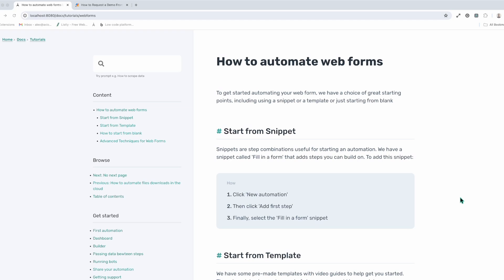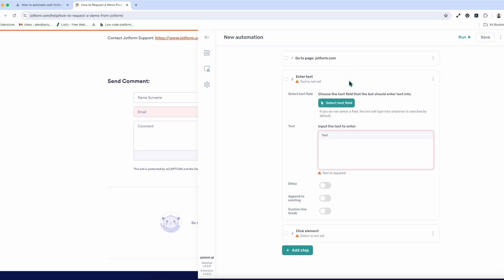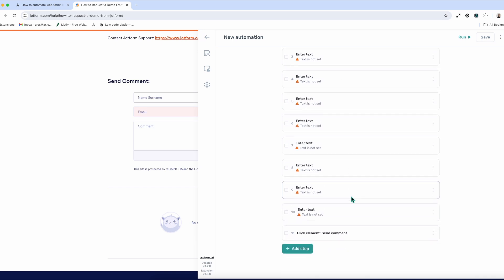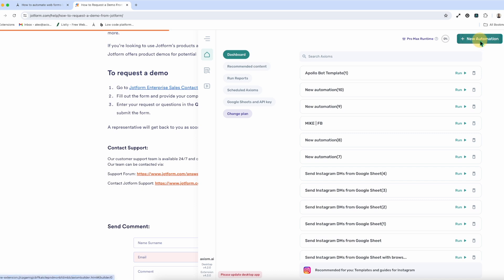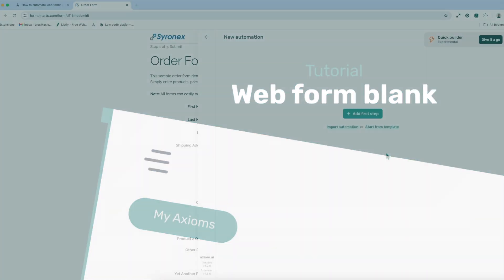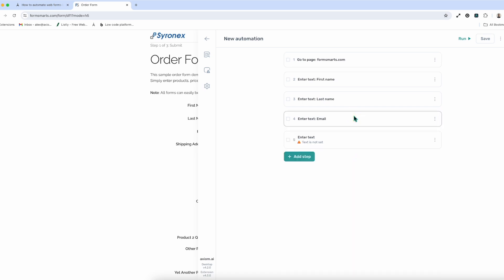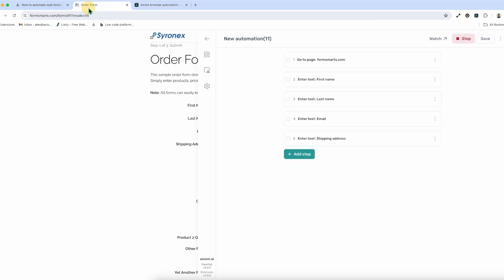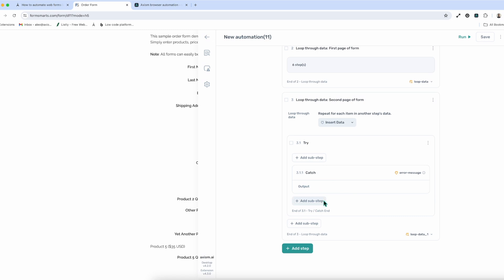Learn how to automate web forms with bots doing your data entry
A beginners tutorial that shows you how to get started automating data entry into a web forms using Axiom.ai no-code bot builder. First we show you how you could get started with a snippet, template or with the Quick builder. Then we show you how to build from scratch just like a pro. Use this tutorial to learn how to automate data entry from automating a search to a five page form, it can be done without code.